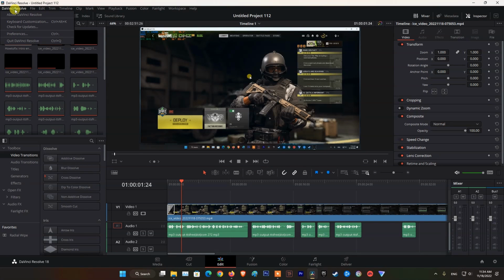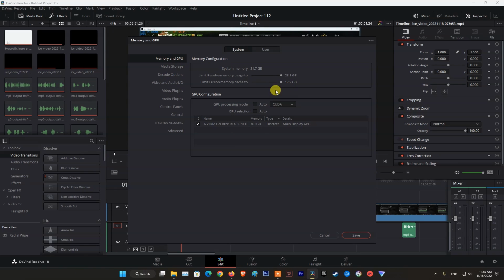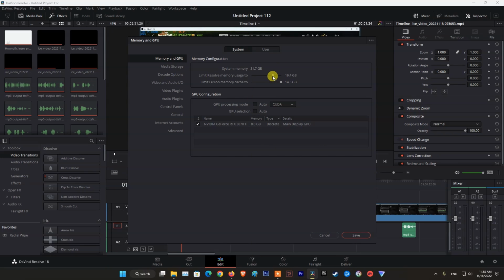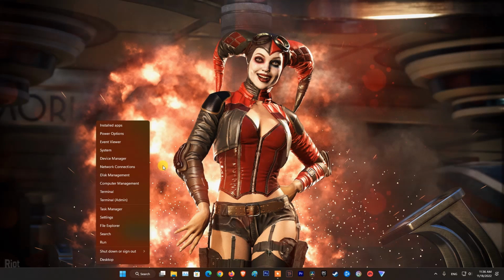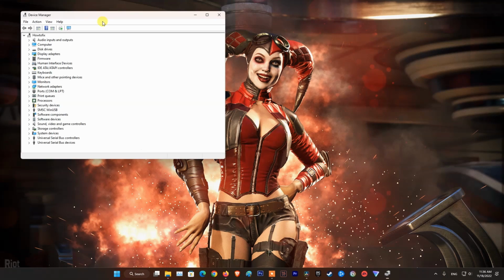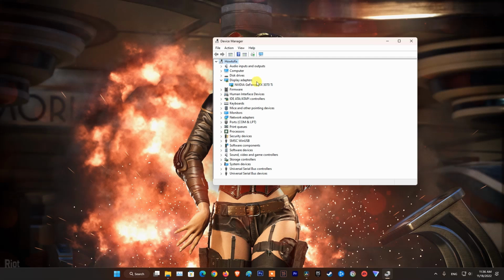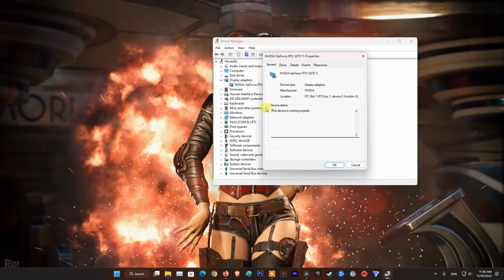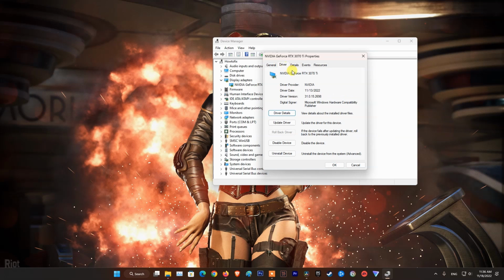Fix Davinci Resolve Error Code -59 | The GPU failed to perform image processing because of an error